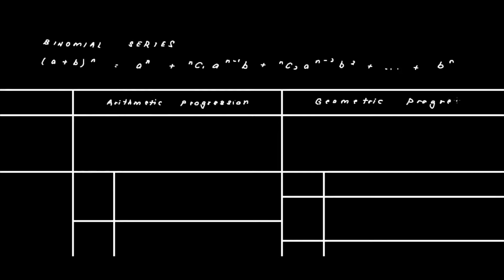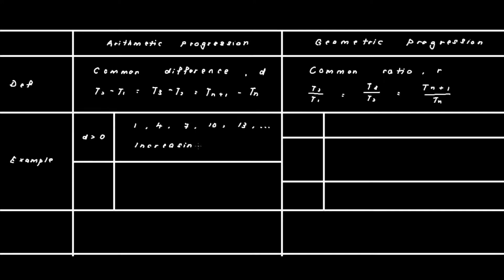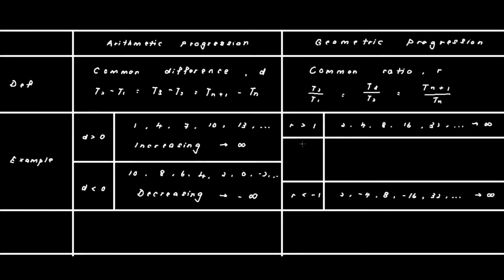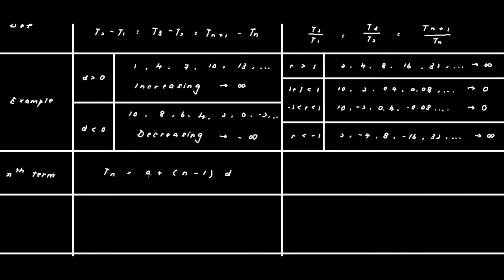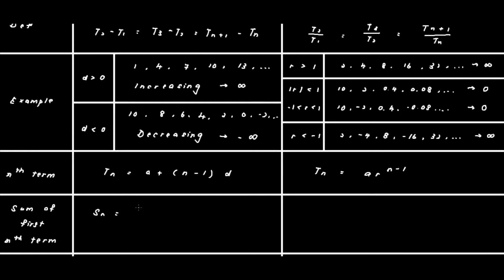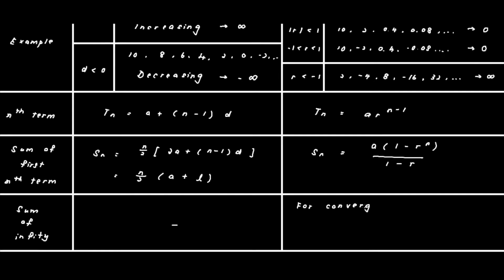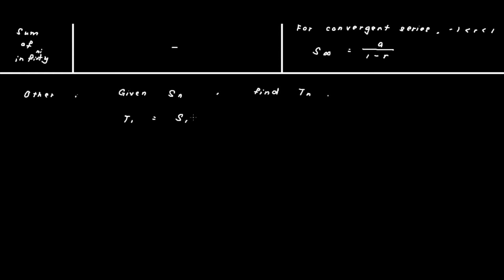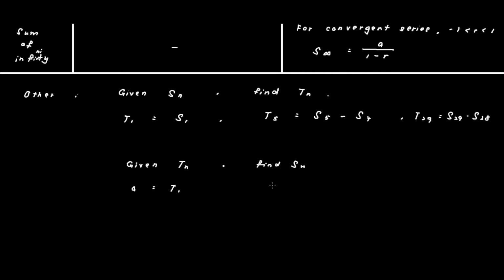[Cambridge A-level] Revision Series: P1 Chapter 6 Series